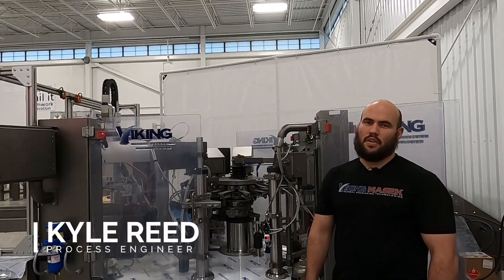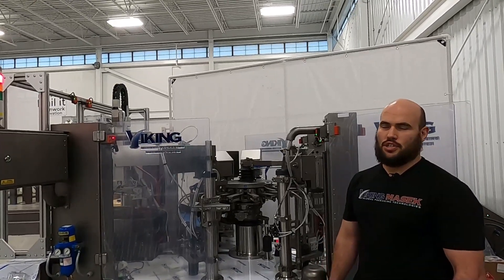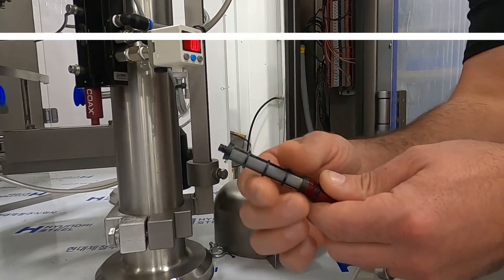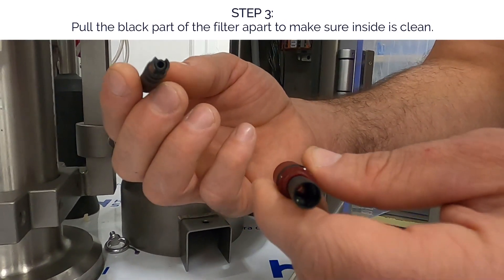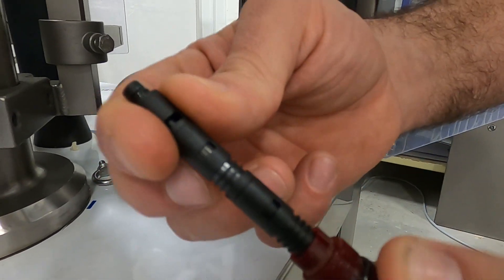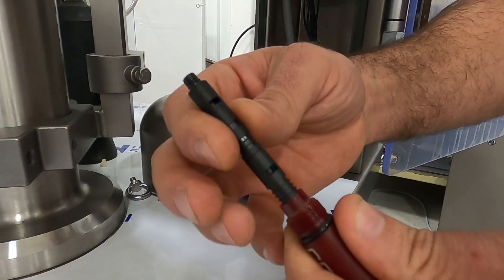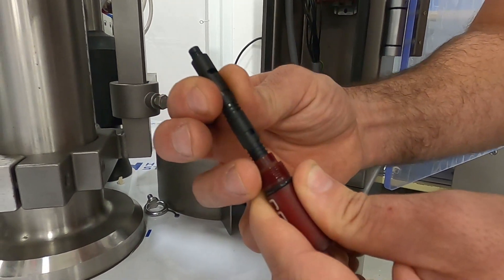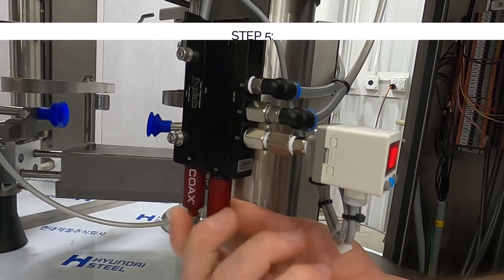Premade pouch packing machine maintenance - How to clean and install bag opening station filters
Performing preventive maintenance tasks is an important part of ensuring the longevity and efficiency of your rotary premade pouch packing machine. Join Kyle Reed, Viking Masek Process Engineer, as he explains how to clean and install the filters that are part of a vacuum suction unit located at the bag opening station of your machine. Often overlooked, this maintenance task is important to ensure bags are properly opened and filled.